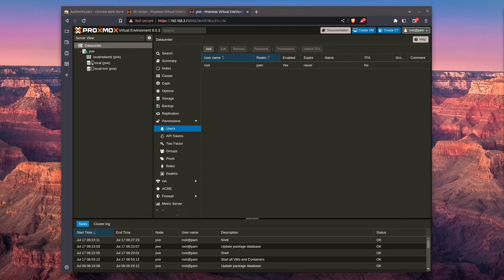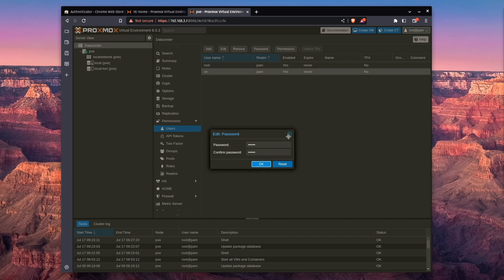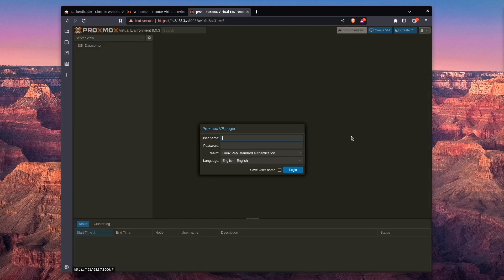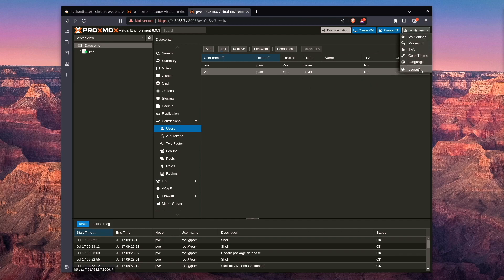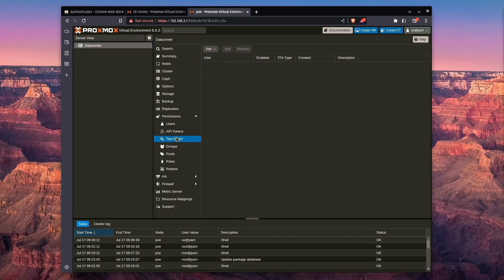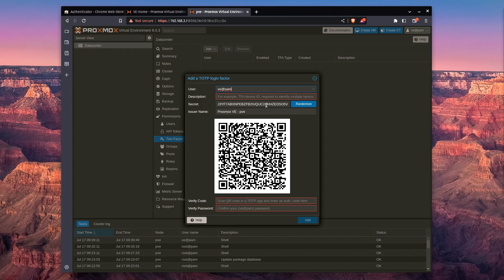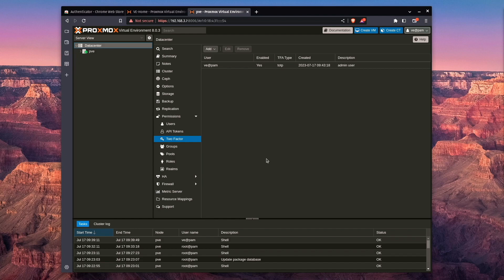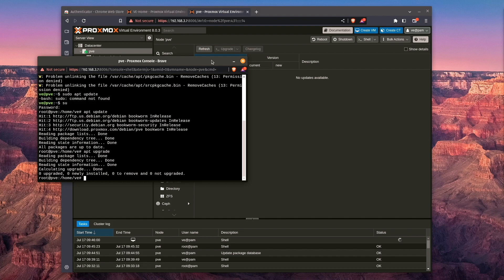User Management and 2FA Getting started with Proxmox 8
This video will show you what you need to know to setup and remove users on Proxmox 8 as well as how to start using TOTP 2FA with Proxmox.

Fuel our coffee cravings:
BTC: bc1qmqe5n7pnep95dzknh48yf3x3c70wcf0r3jvd0x